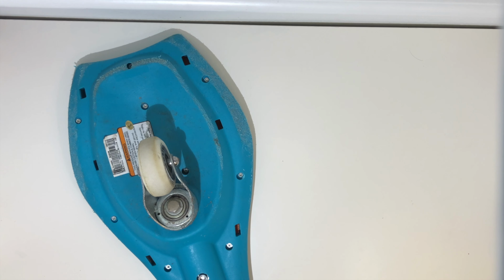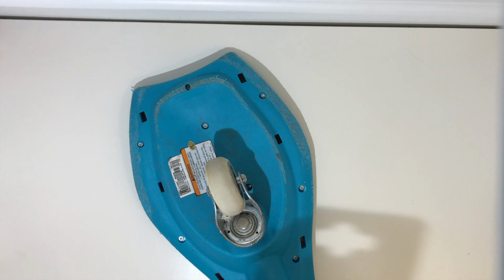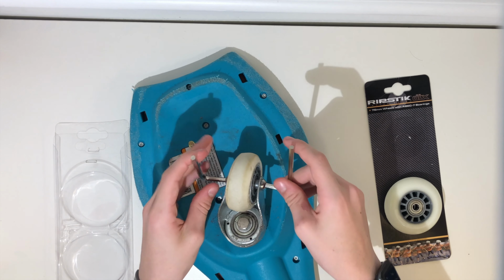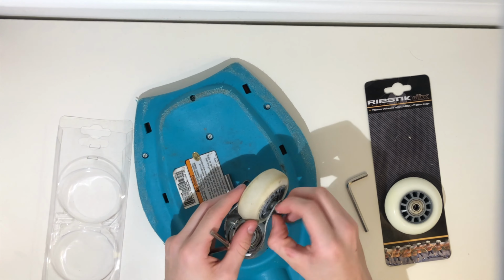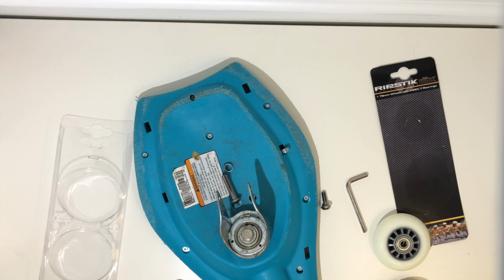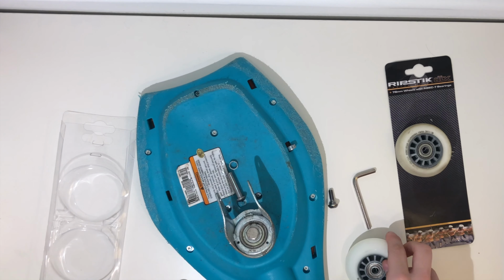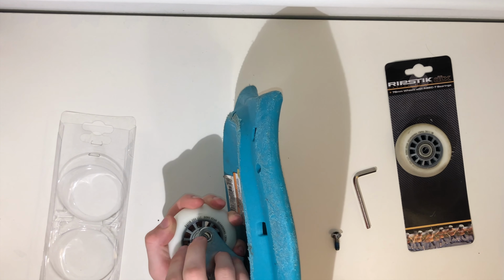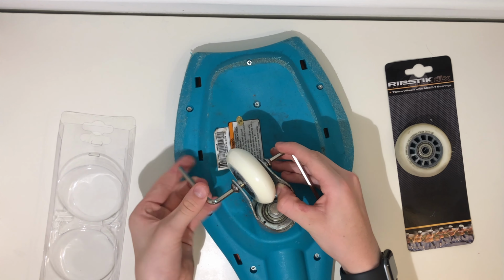Changing my ripstik wheels AGAIN.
Really Razor! After having this new wheel on my ripstik it breaks after 5 days. How are you manufacturing that bad that it breaks after 5 days?
*Update* Razor got back to me and they are sending me two new wheels, so thanks Razor.
Want Free video optimization and helpful tips for your videos or to see how other people's videos are doing?